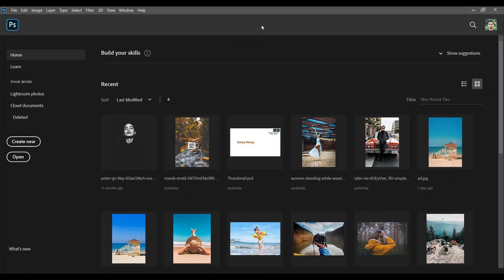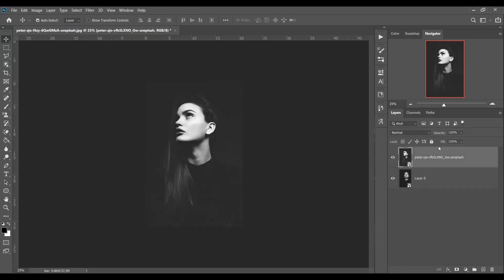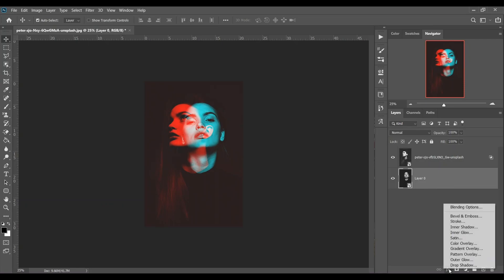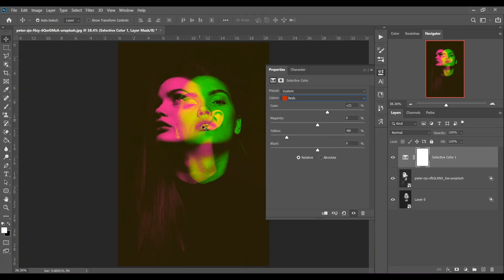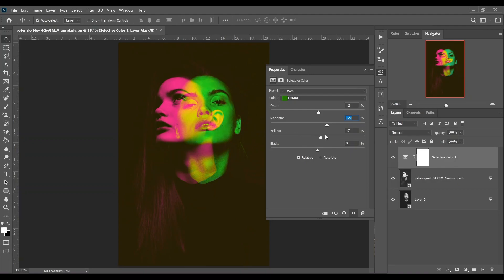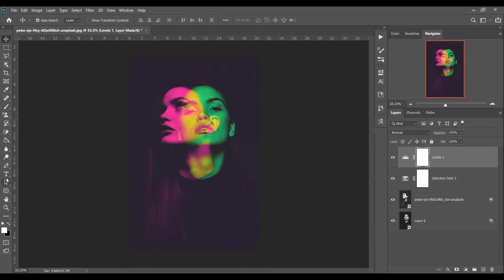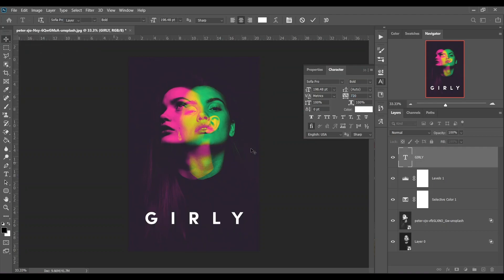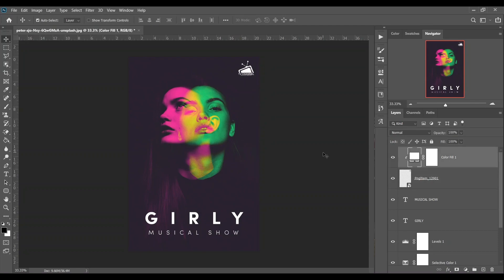Photoshop Tutorial : Double Exposure Color Effect Cover Art Design in Photoshop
Hi, In this tutorial I am gonna show you how to create colorful double exposure effect cover art design in photoshop. You can use this kind of cover for any musical show and other projects. This is very easy tutorial. Hope you will love this.